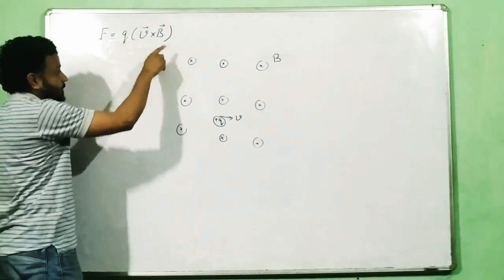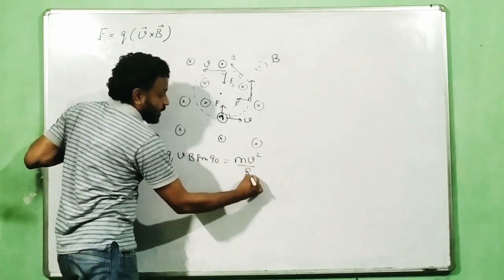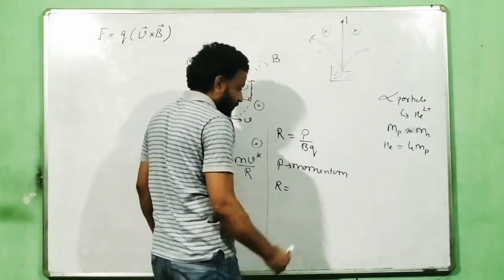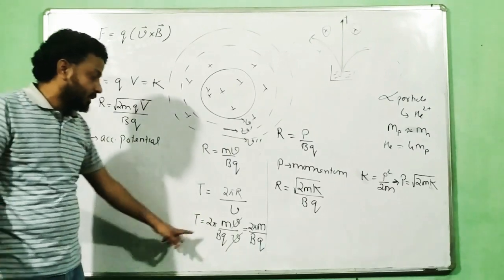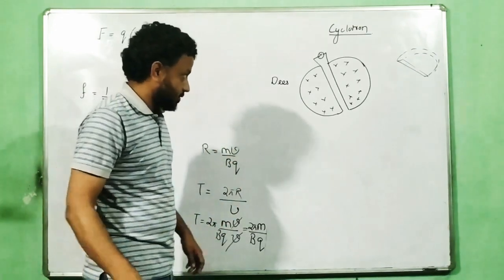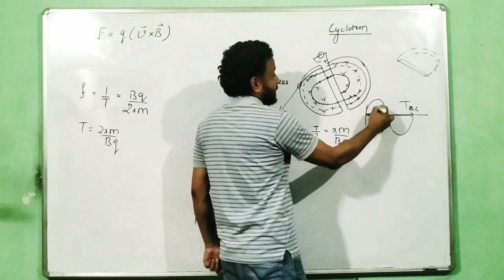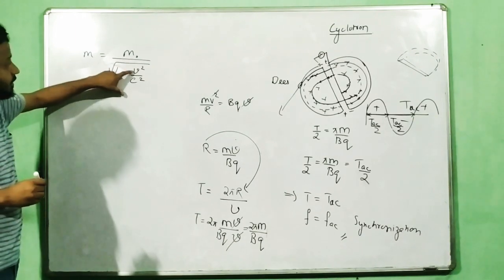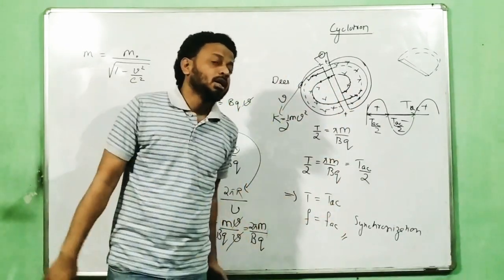Cyclotron theory for isc and cbse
Frequency of cyclotron, synchronization of frequency, why electron is not preferred.